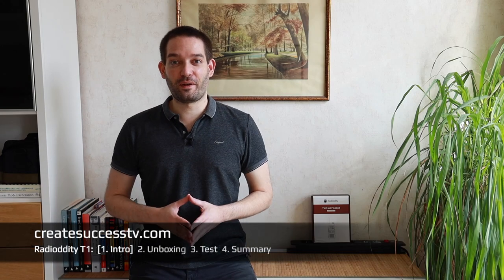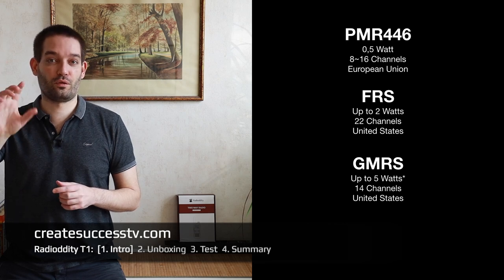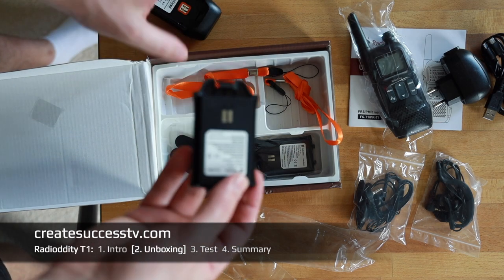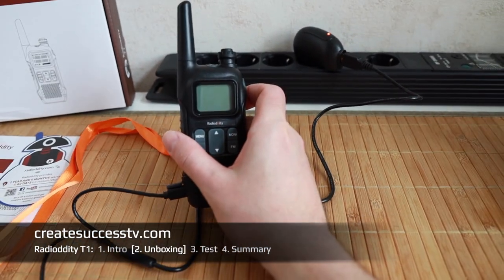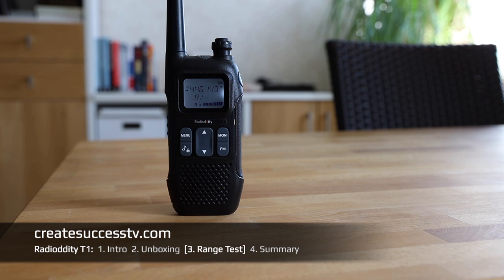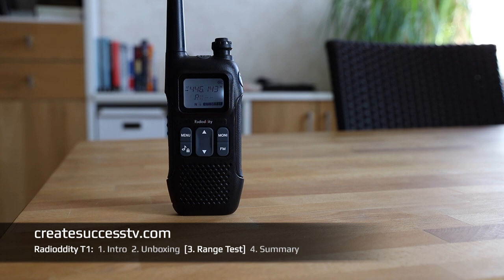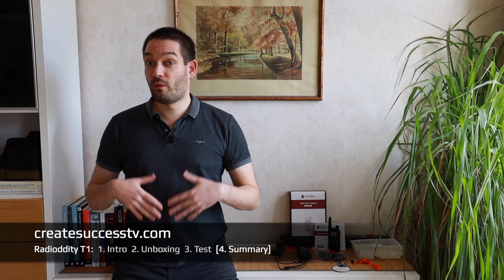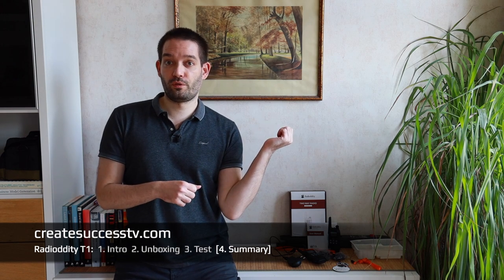Radioddity PR-T1 License Free Two Way Radios (Review and Range Test)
Discover why license-free two-way radios such as the Radioddity T1 are so popular.
Part 1 - Radioddity PR-T1 on Amazon* ➜
Part 2 - Unboxing ➜ (2:18min)
Part 3 - Range Test ➜ (7:15min)

*If you are located in the United States please use an FRS radio instead:
Radioddity FS-T1 Two Way Radio US ➜

In this product review, we will have a closer look at two license-free walkie talkies from Radioddity.

While we find no maximum range listed on the package, in my opinion, long distances are reached only under optimal conditions (e.g. open line of sight).

More realistic is to assume a shorter range, because houses, trees, and other obstacles can reduce the signal quality significantly.

According to government regulation, PMR446 radios are not allowed to have a replaceable antenna, and can only transmit at a low output power of 0.5 watts, while in the US consumers can benefit from a higher output power of 2 watts.

Because of this, it is perfectly normal that these radios tend to perform best in close-range communication.

At first, a short-range may seem like a disadvantage, but if you think about it, it also has advantages.

In a city with many users, simultaneous transmissions on the same channel, are less likely if the radios only have a short-range.
The benefit, users are not constantly bothering each other on one of the available frequencies.

Besides, the low output power extends battery life, and you can use the radios longer while consuming less power.

Also, if your radio would transmit over longer distances, more people could listen in, which is also avoided by the weak transmission power. Because a potential eavesdropper would always have to be close enough to receive the signal.

In my test, the communication quality was ok, I think the Radioddity T1 offers a good value.

If you plan to use your radios frequently, please consider radios that include a docking station may be more suitable.

// There is an agreement/cooperation in this video. Product provided by the manufacturer. Ad //